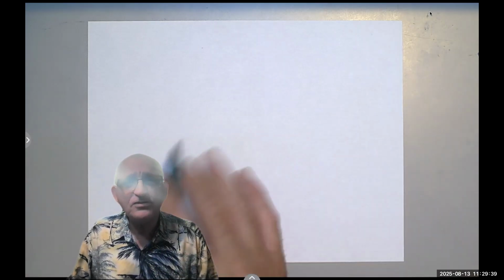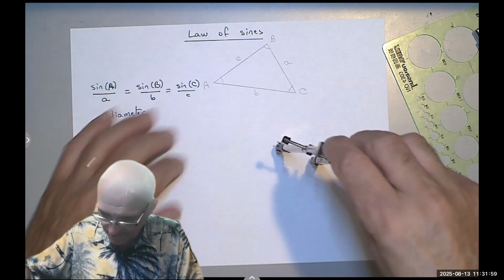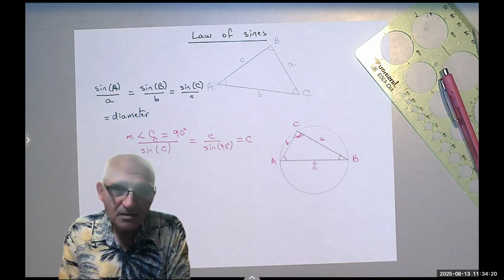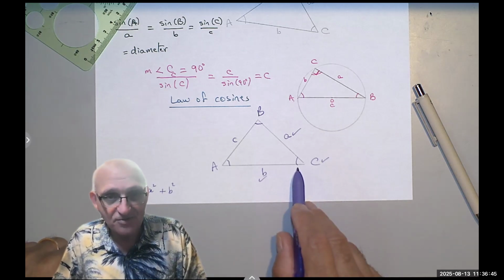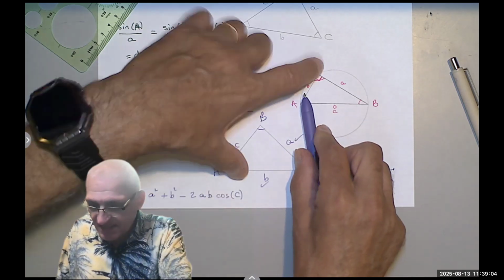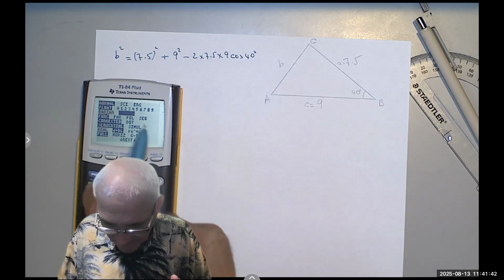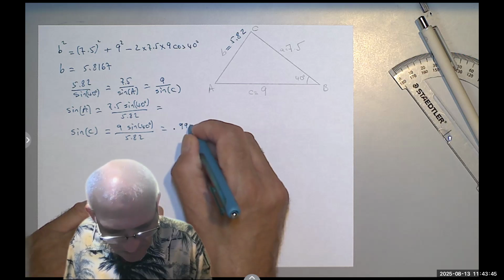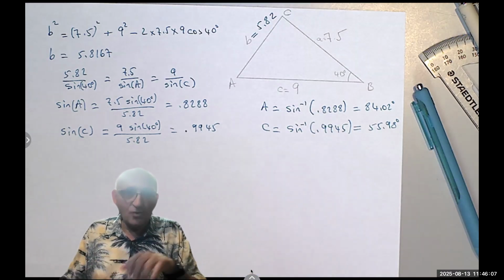Mastering Triangle Measurement: The Law of Sines and the Law of Cosines Explained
Welcome back to Math Made Easy! In this session of our trigonometry series, we explore two essential laws that allow us to measure any triangle: the Law of Sines and the Law of Cosines. Understanding these laws is crucial for solving real-world problems, such as measuring distances across a river or determining the height of a building. We’ll dive into the formulas, demonstrate their applications, and show you how to find missing sides and angles in any triangle. Whether you're a student or just interested in math, this video will enhance your understanding of trigonometry!